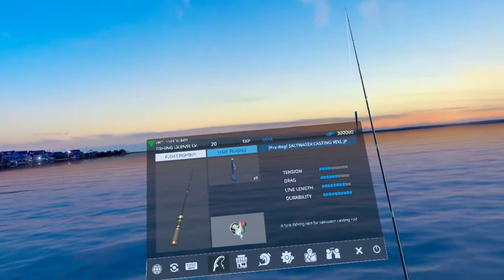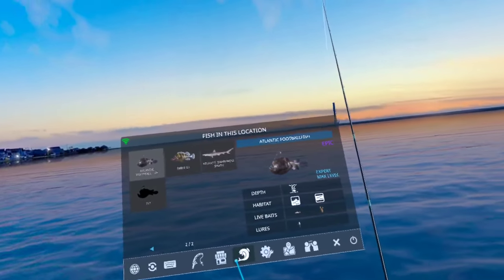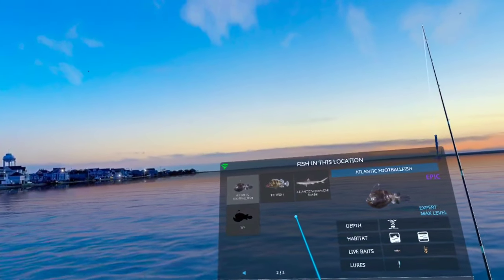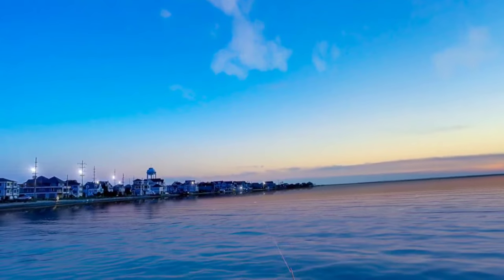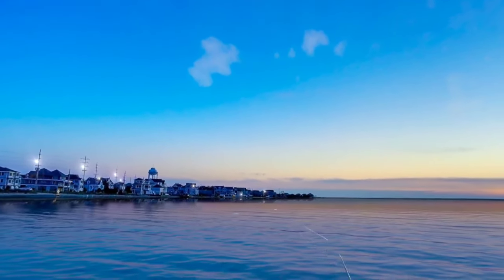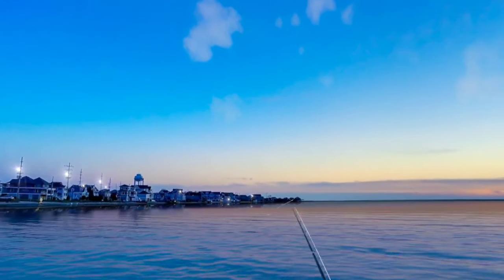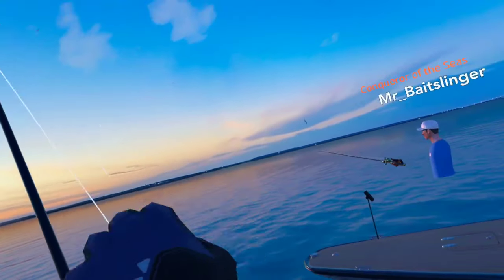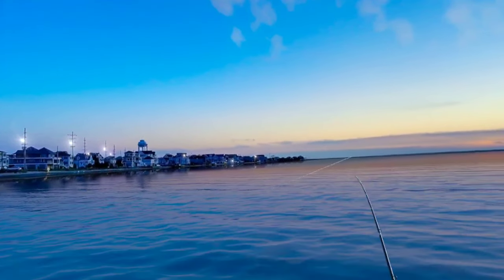Real VR Fishing Unique Fish Strategy